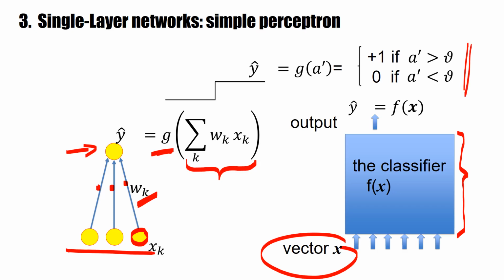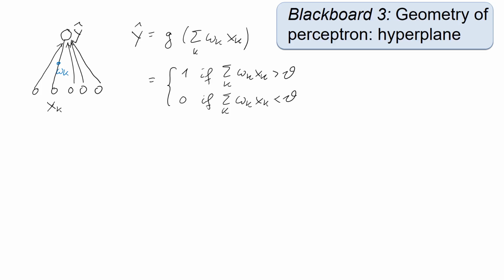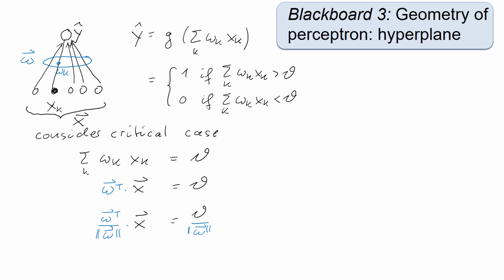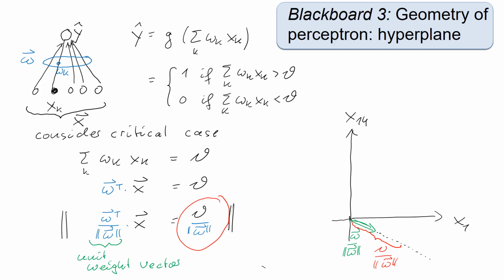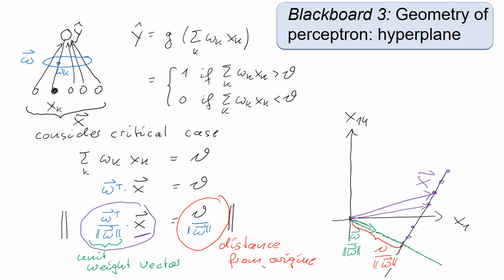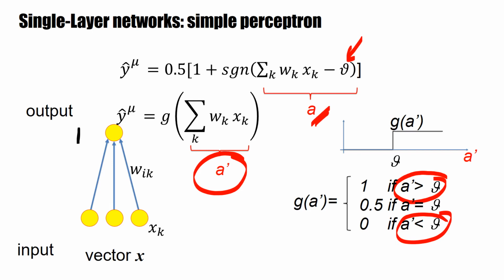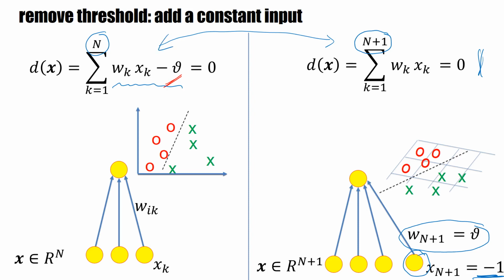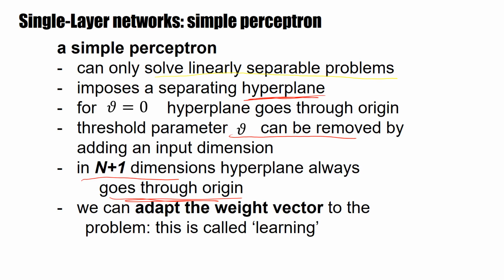DL0.3 - Simple Perceptron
Simple Perceptron - Linear separation - linearly separable problems - binary classification